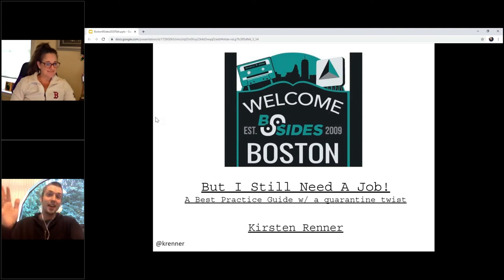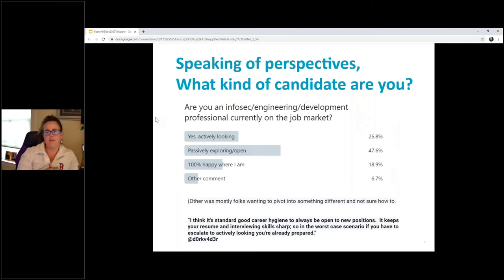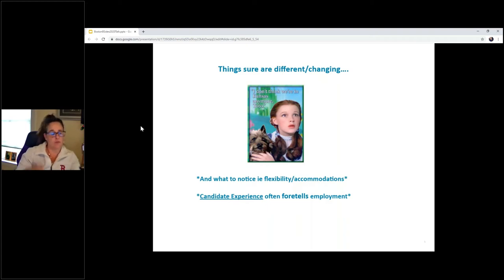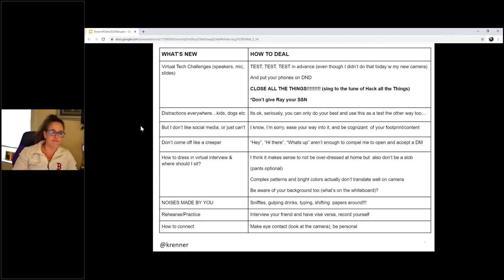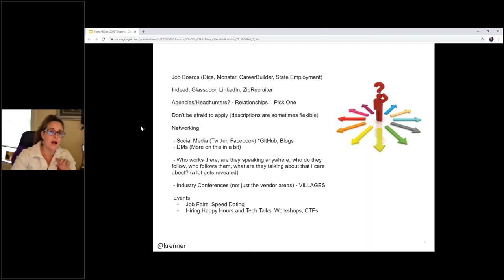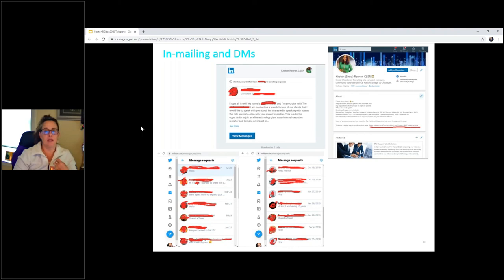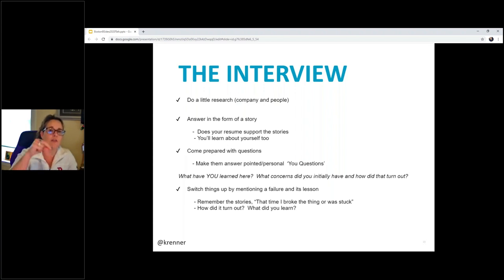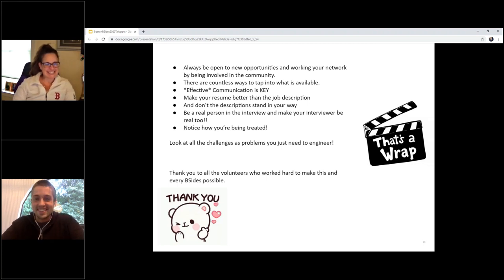Kirsten Renner - But Wait, I Still Want a Job!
As if finding a job wasn't challenging enough, now we have to do it virtually.
Lets discuss the new obstacles candidates face, as well as the ones we've always faces.
For a living I find people to fill open jobs, but what I really enjoy and will attempt through this talk, is helping the candidates land where they belong.
Now we face: Tech challenges, how to present and interact virtually, crazy distractions, you name it. We will also cover the classic candidate struggles: searching, resumes, interviews and negotiations.